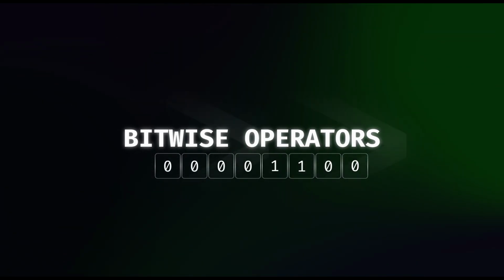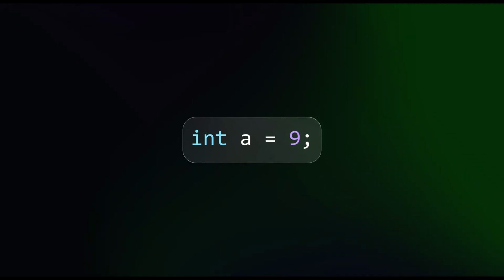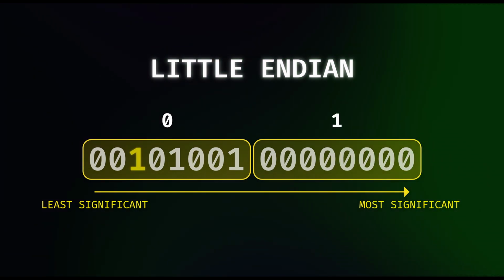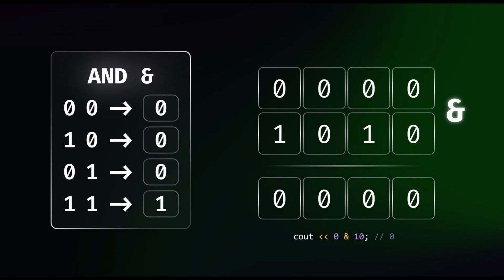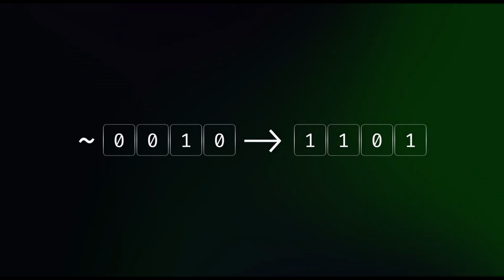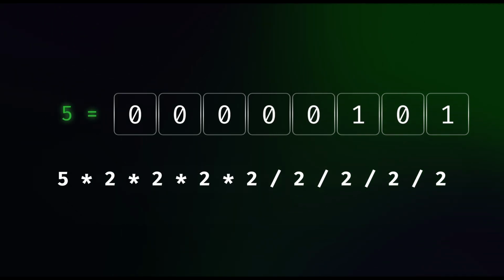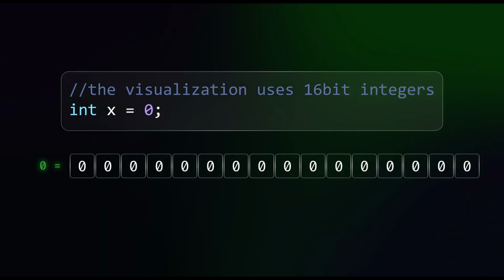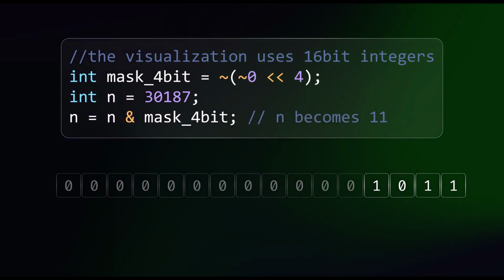A visual guide to bitwise operators in C++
Today we're talking about bitwise operators. We'll cover the AND, OR, NOT, XOR, and shift operators. The video includes practice exercises I made so you can understand it with the bare minimum background knowledge.

I also cover masking bit numbers by using all of our knowledge and applying it to an actual use case.

The software used for animating this video includes:
- Motion Canvas
- DaVinci Resolve
- Audacity

Below is the source code behind the video animations so you can learn from this project.